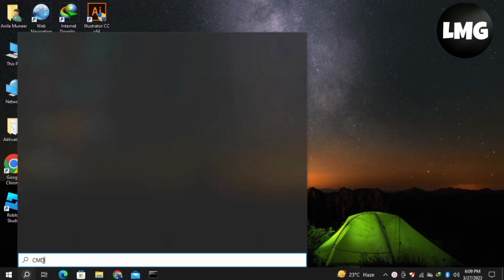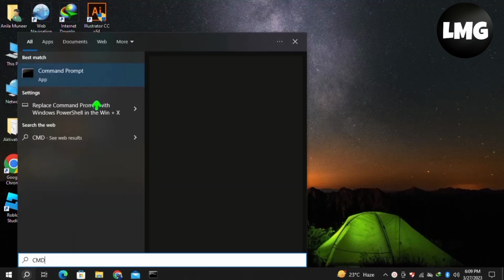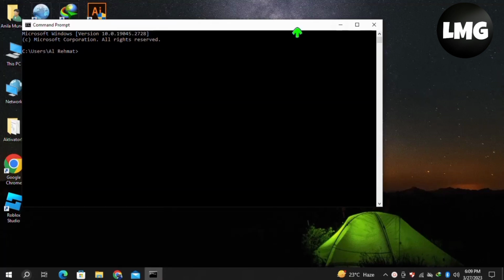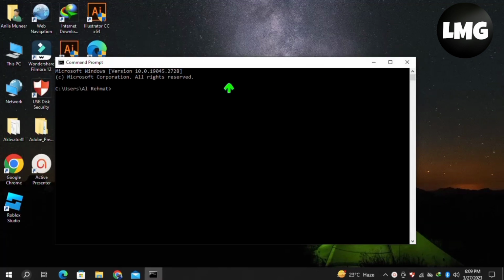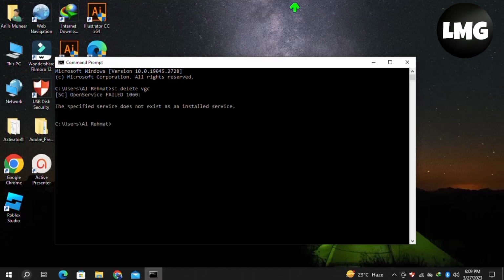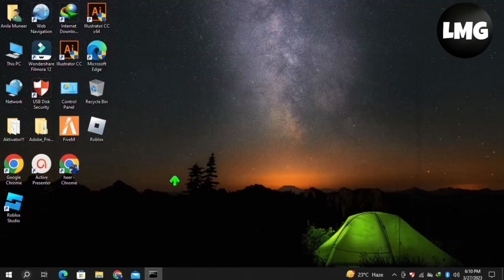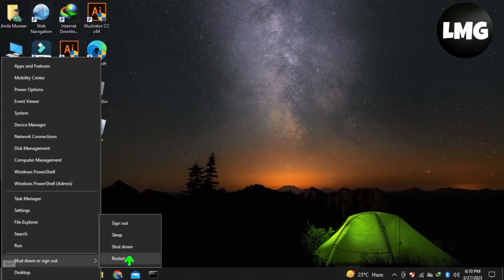How To Fix Valorant Vanguard Users Mode Service High CPU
If you're an avid player of the popular online game Valorant, you might have experienced an issue with your computer's CPU usage skyrocketing while the game is running. This is often caused by the Vanguard anti-cheat system, which is required to play the game. In this guide, we'll show you how to fix the Valorant Vanguard Users Mode Service High CPU problem.

Step 1: Stop the Vanguard Service

The first step in fixing this issue is to stop the Vanguard service. To do this, you'll need to open the Task Manager by pressing Ctrl + Shift + Esc. Once it's open, go to the Services tab, and look for the Vanguard service. Right-click on it and select Stop.

Step 2: Uninstall Vanguard

The next step is to uninstall the Vanguard anti-cheat system. To do this, go to the Control Panel and select Programs and Features. Look for the Vanguard program and uninstall it.

Step 3: Reinstall Vanguard

Once you've uninstalled Vanguard, you'll need to reinstall it. Go to the official Valorant website and download the latest version of the Vanguard software. Once it's downloaded, run the installer and follow the instructions to reinstall it.

After reinstalling Vanguard, it's important to restart your computer. This will ensure that all changes are applied and that the Vanguard service is running properly.

Step 5: Run Valorant

Finally, launch Valorant and see if the Vanguard Users Mode Service High CPU problem has been resolved. If you're still experiencing high CPU usage, try contacting the Valorant support team for further assistance.

By following these steps, you should be able to fix the Valorant Vanguard Users Mode Service High CPU problem and get back to playing your favorite game without any issues.

Were you able to figure out  How To Fix Valorant Vanguard Users Mode Service High CPU

Share this with a friend who wants to know How To Fix Valorant Vanguard Users Mode Service High CPU

What do you think of How To Fix Valorant Vanguard Users Mode Service High CPU